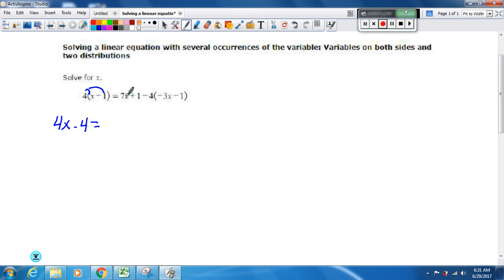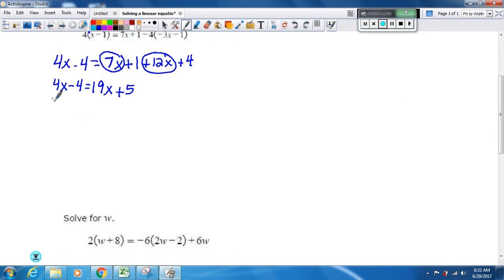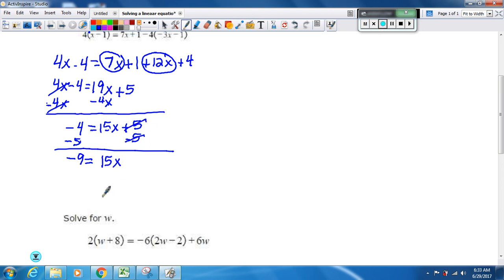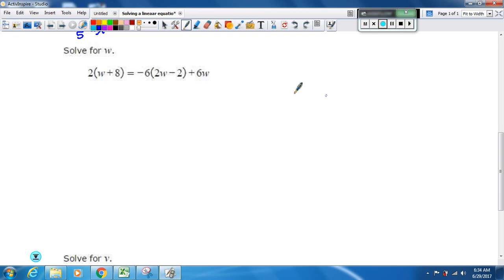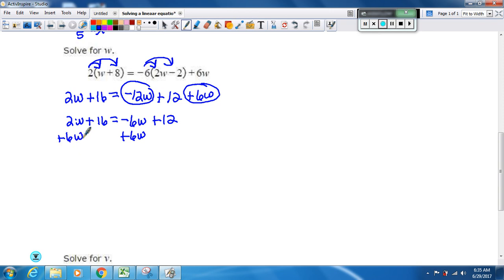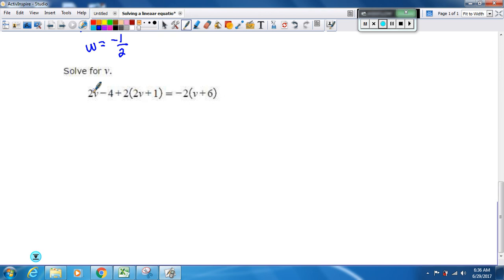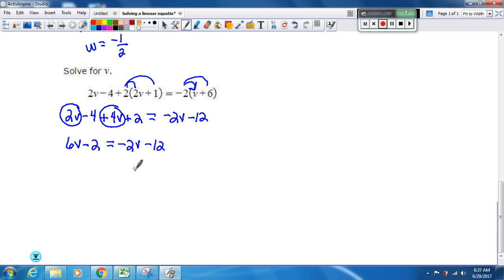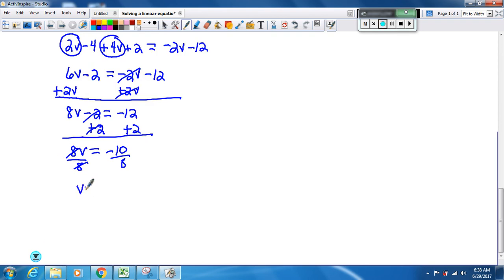Solving a linear equation with several occurrences of the variable with variables on both sides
Solving a linear equation with several occurrences of the variable with variables on both sides and two distributions